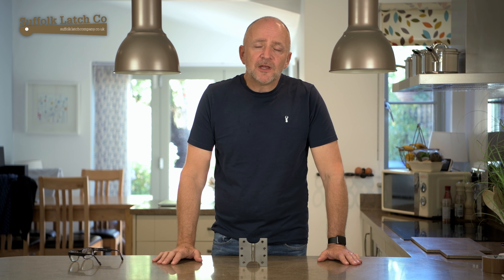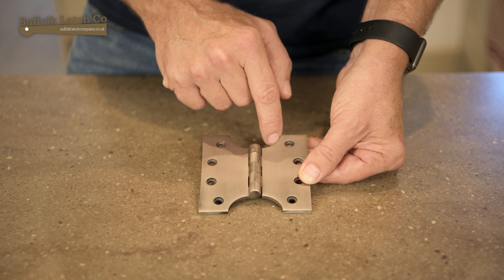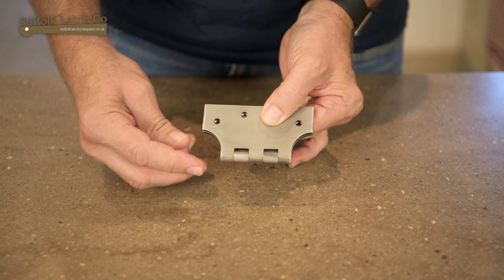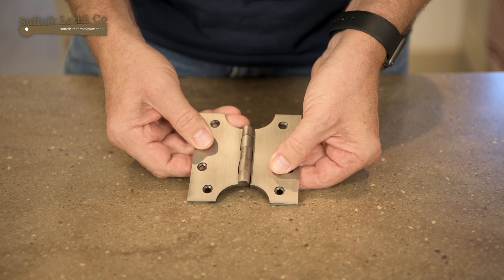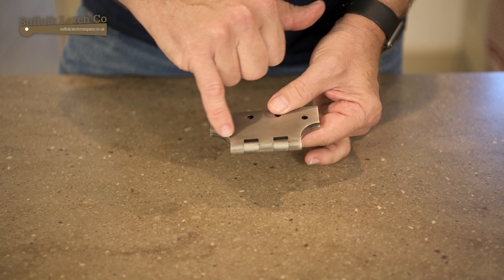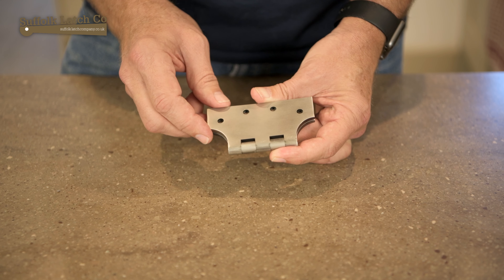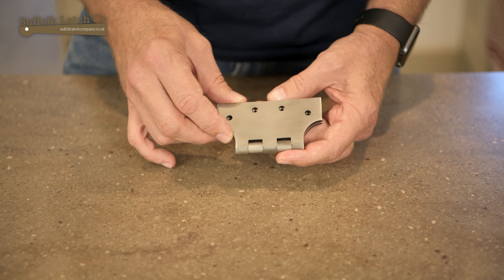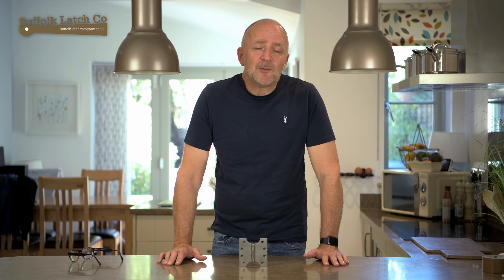What Are Parliament Hinges?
Helpful information about Parliament Hinges. Find out what a Parliament hinge is, where it is used and a little bit of history.

The example shown in the video is an antique brass Parliament Hinge from the Old English Collection. A co-ordinated range of solid brass ironmongery, available in four distinct finishes: Distressed Silver, Antique Brass, Gun Metal & Urban Bronze.

Video Highlights:
00:00 Intro
00:17 A closer look
00:28 Why they are useful
01:06 Problems with Parliament Hinges
01:35 Solution to the problems
02:09 Final Thoughts